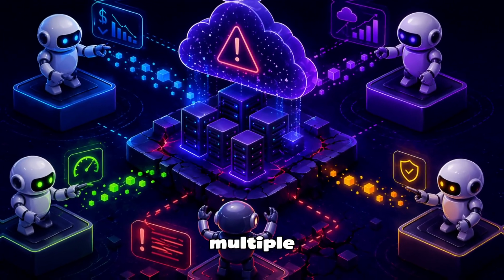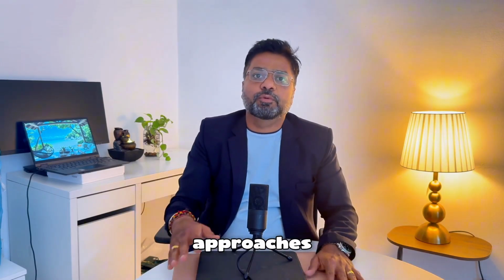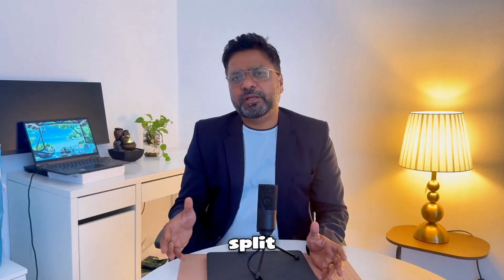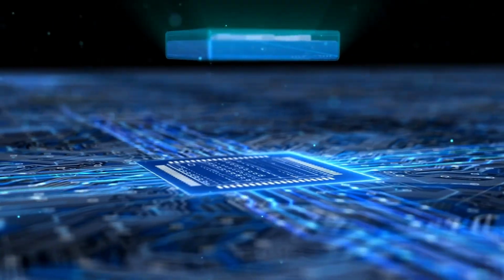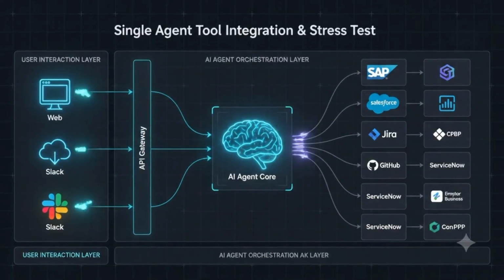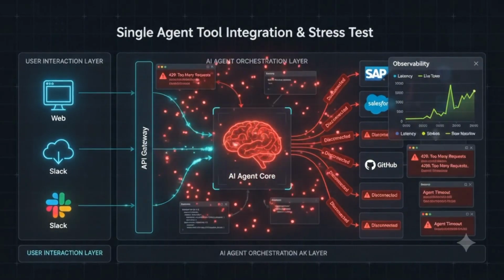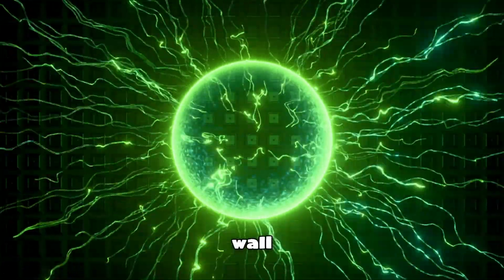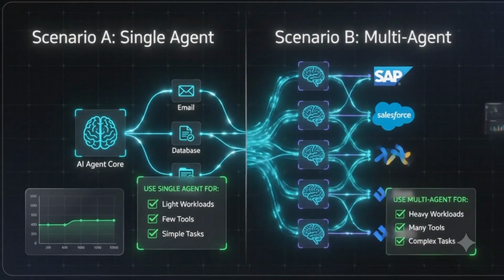How to Build AI Agents That Actually Work in Production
How do you build AI agents that handle complex, multi-step tasks without looping endlessly, missing tools, or hallucinating in production?

Right now, everyone is hyping up "billions of AI agents." But behind closed doors, enterprise engineering teams are realizing a frustrating truth: most agents look incredible in a proof-of-concept demo, but completely fail when exposed to real-world infrastructure.

The problem? Most teams start with a tool-first approach—stacking APIs and basic LLM wrappers—while skipping core System Architecture.

Welcome to The Practical Guide to Enterprise AI Agents. In this video, we move past the agentic AI hype and break down a production-grade blueprint to design, orchestrate, and govern autonomous cognitive operators.

Whether you are using OpenAI's Agents SDK, LangGraph, CrewAI, or building directly from scratch, this architectural breakdown covers exactly how to scale safely.

🎯 What you will learn in this technical deep-dive:
0:00 - The Core Problem: Why AI Agents Fail in Production
01:15 - What is an Agent? (Workflows vs. Traditional Chatbots)
02:45 - Decision Matrix: When to Build an Agent vs. Deterministic Code
04:15 - The Foundational Pillars: Selecting Models, Modular Tools, & Instructions
05:45 - Orchestration Patterns: Single-Agent Systems vs. Multi-Agent Graphs
06:30 - Deep Dive: The Manager Pattern vs. Decentralized Peer Handoffs
07:30 - Defensive Architecture: Real-Time Guardrails & PII Filters
08:45 - Risk Management: Automated Tripwires & Human-in-the-Loop Triggers
09:15 - Production Blueprint: Building a Governed Agent Factory

🔗 RESOURCES MENTIONED:
• GitHub Repository (Code-First Examples): [Link]

💼 LinkedIn: [Your LinkedIn Profile Link]